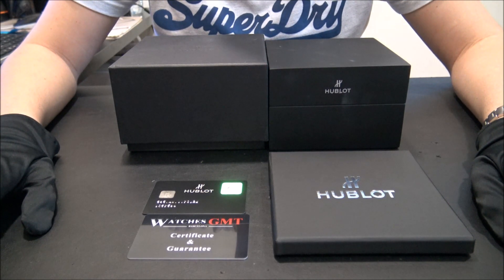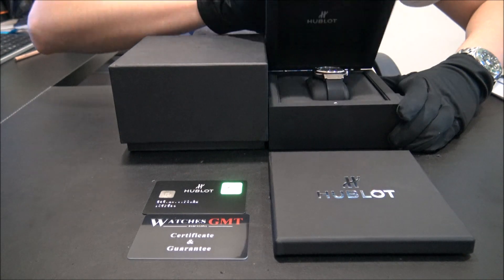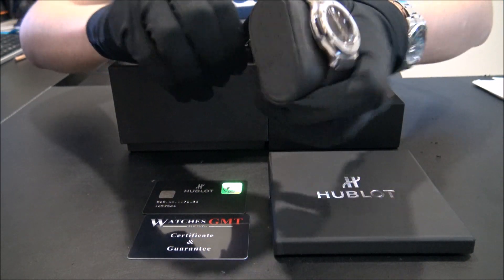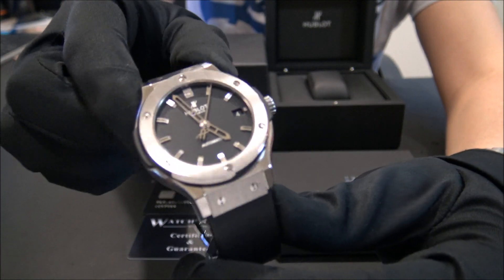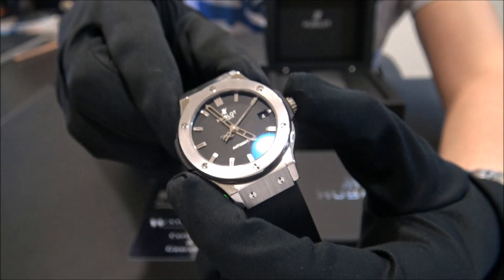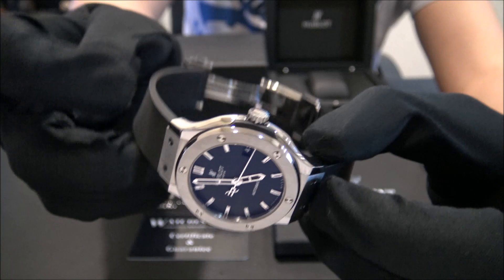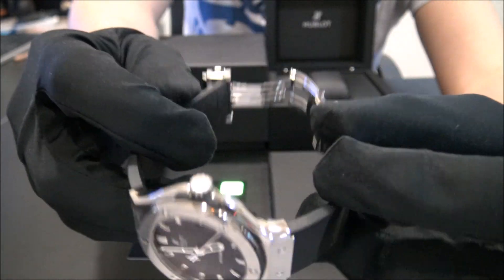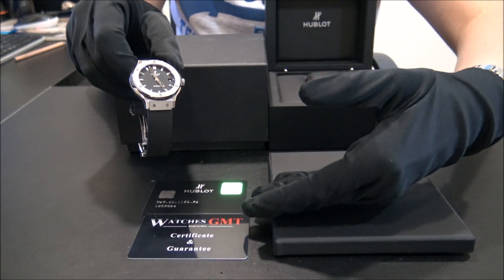Hublot Classic Fusion 38 Titanium 2014 | WatchesGMT